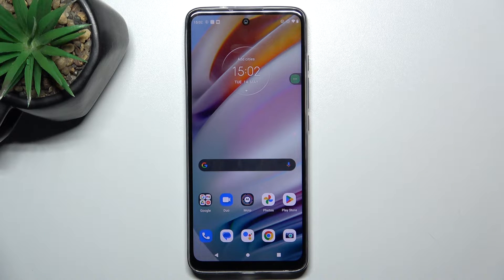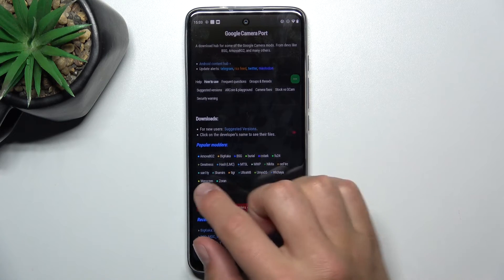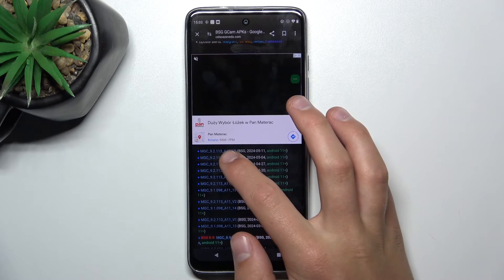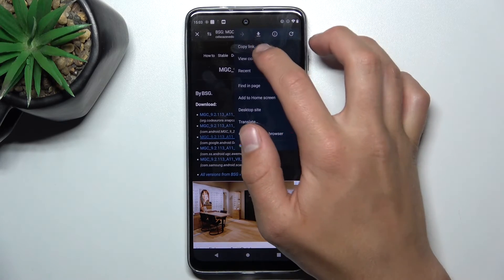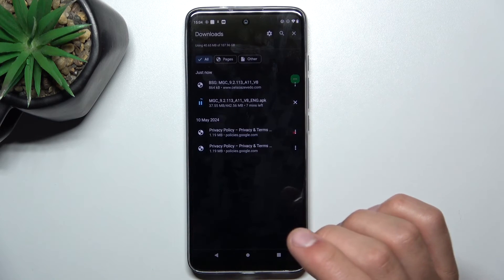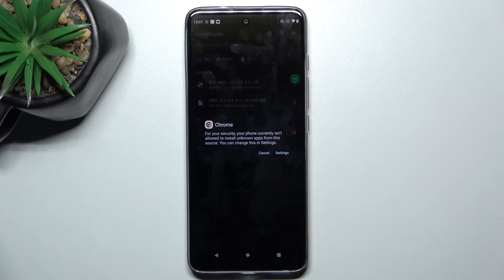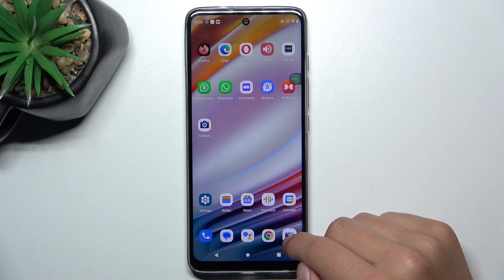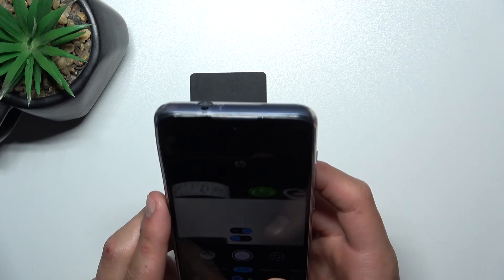Motorola Moto G60 Enhancing Camera Quality with GCam Quick Guide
In this quick guide, discover how to enhance the camera quality of your Motorola Moto G60 using GCam, a popular camera app known for its advanced features and improved image processing. GCam can significantly enhance the photography experience on your device, offering features such as HDR+, Night Sight, and Portrait Mode. We'll walk you through the simple steps to download, install, and configure GCam on your Motorola Moto G60, enabling you to capture stunning photos with better detail, dynamic range, and low-light performance. Follow along to elevate your photography game and unlock the full potential of your device's camera.

How to enhance camera quality with GCam on Motorola Moto G60? Quick guide to improving image processing and photography features. Step-by-step instructions to download, install, and configure GCam for better photo results on Motorola Moto G60. How to access advanced camera features like HDR+, Night Sight, and Portrait Mode with GCam on Motorola Moto G60? Where to find GCam settings and customization options on Motorola Moto G60?